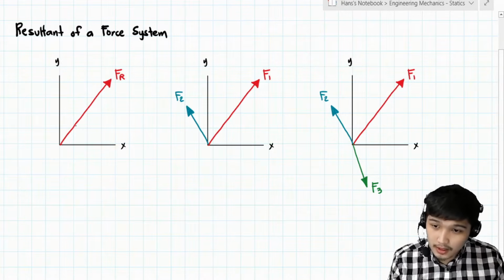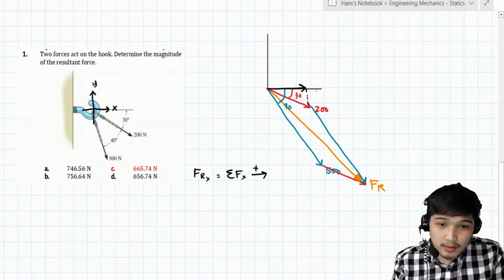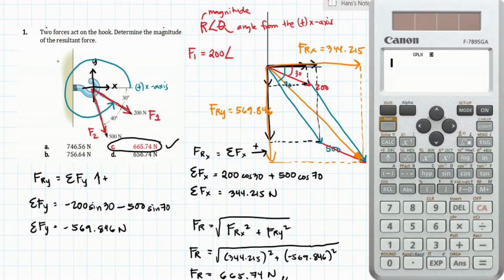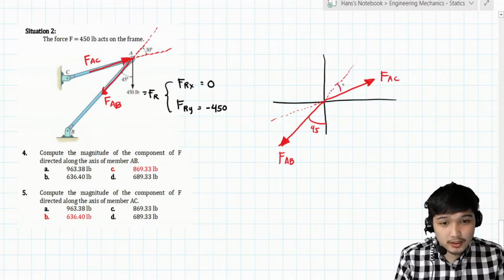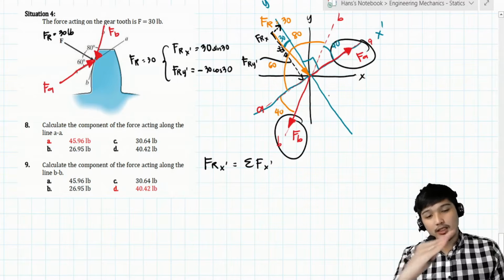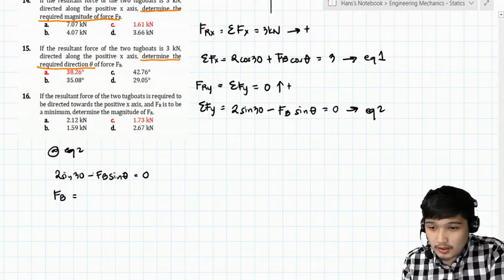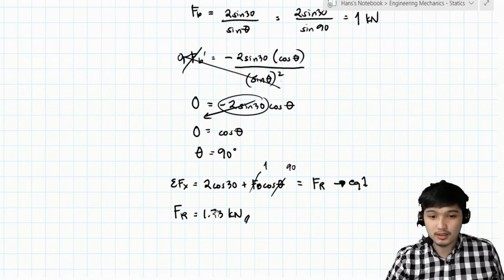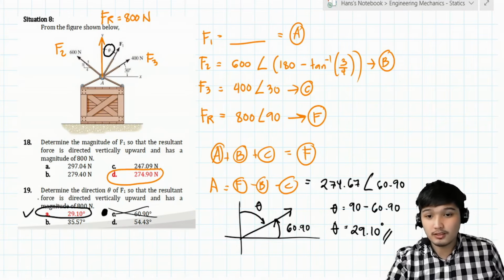Statics | Resultant of a Force System